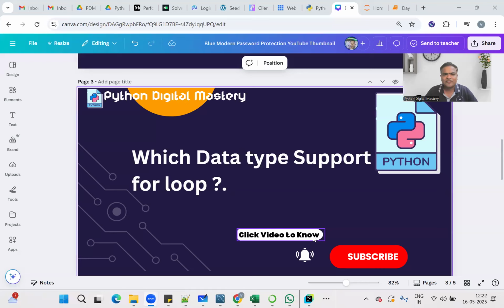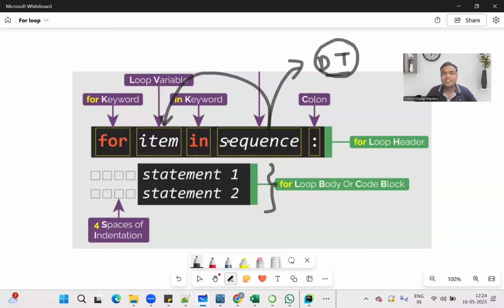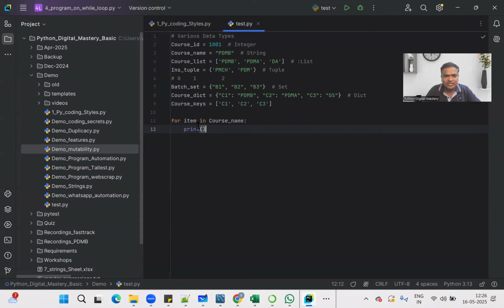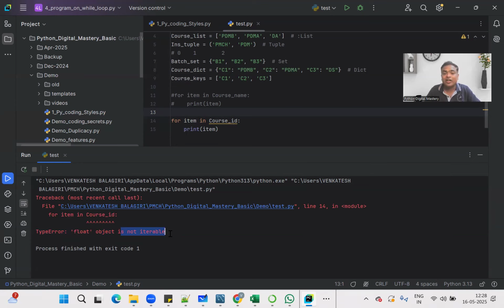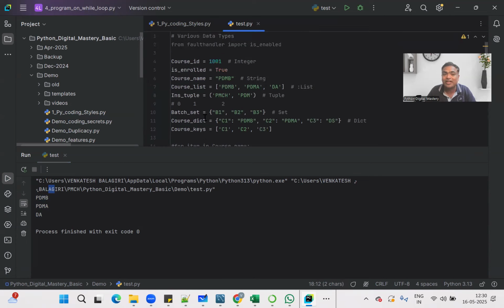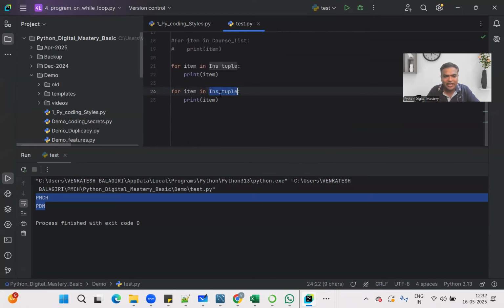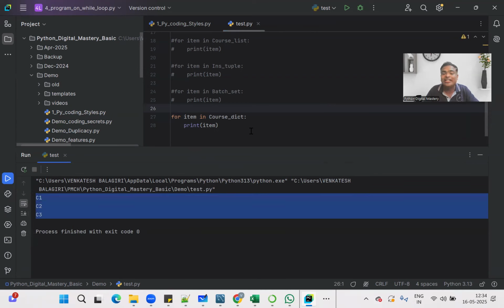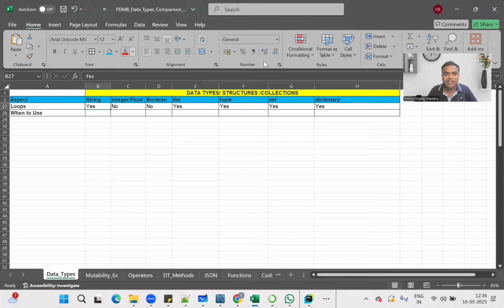Which Data type Supports for loop ?.